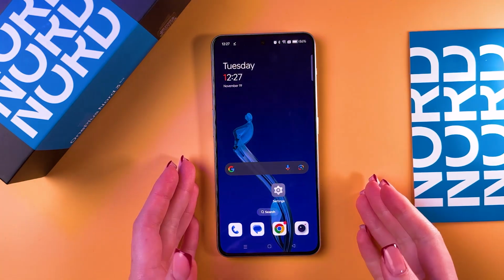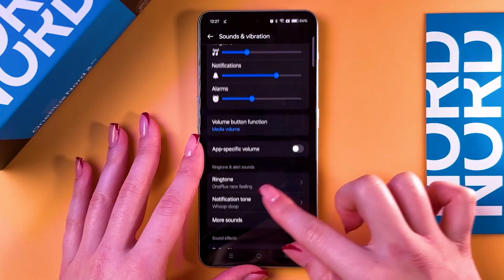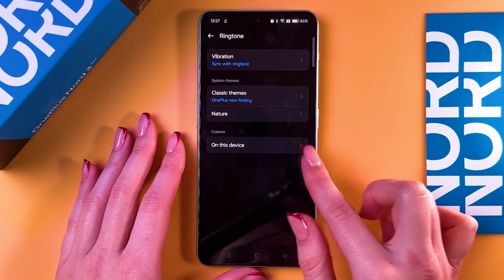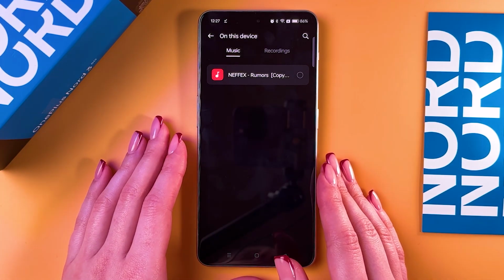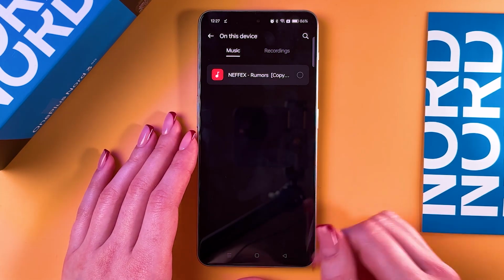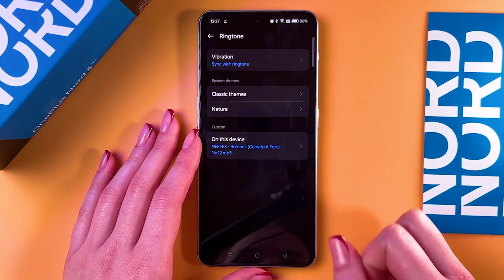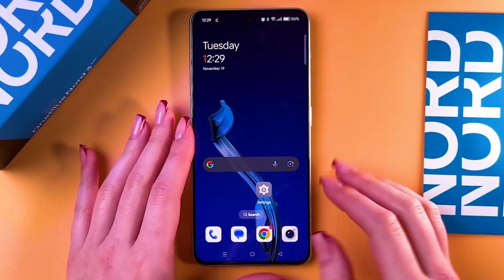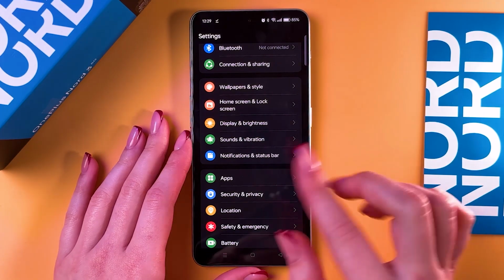How to Change Your Ringtone on the OnePlus Nord 3 - Easy Guide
Hello OnePlus Nord 3 users! Today, I'm excited to share a must-watch tutorial for everyone looking to personalize their smartphone experience. Dive into the simple steps on how to set a custom ringtone on your OnePlus Nord 3. Whether you want to upload a favorite tune or use one of the pre-installed melodies, I've got you covered. Enhance your phone's sound profile and make it uniquely yours. Discover the easy navigation through settings to sound & vibration, finding the ringtone settings, and finalizing your choice with ease – all demonstrated in detail. Join me and elevate your OnePlus Nord 3's customization today!

This video also covers the following topics:
- Customize Your Ringtone on the OnePlus Nord 3
- Setting a Personal Ringtone on OnePlus Nord 3
- How to Change Your Ringtone on OnePlus Nord 3